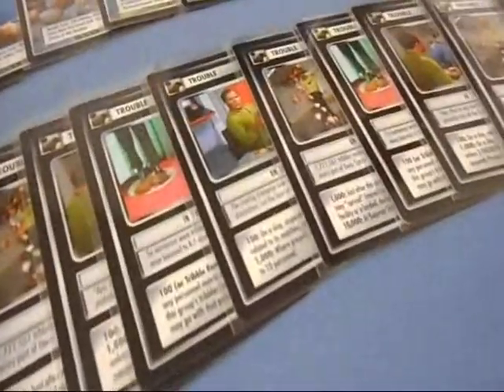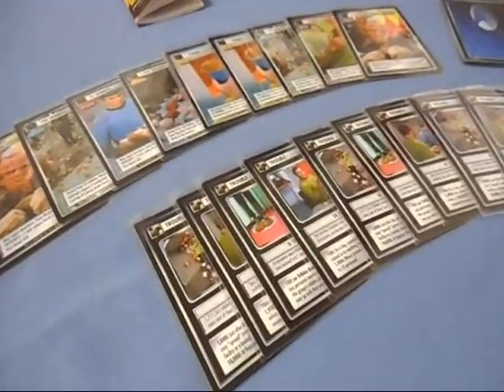The Basics - Tribble side deck! (Star Trek CCG)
The TWT (Trouble with Tribbles) expansion for the Star Trek CCG gave us another side deck to play with, but it has pros and cons just like all the rest, of which I will explain on today's show. Using the Tribble side deck is easy and can be fun, but also comes with issues.